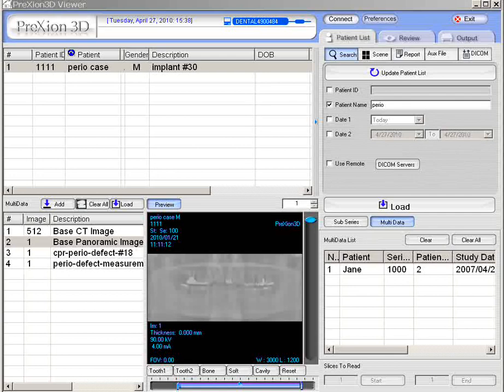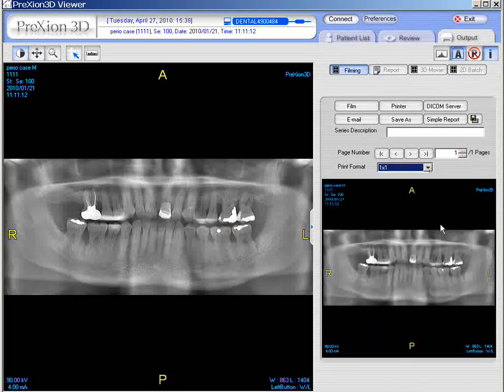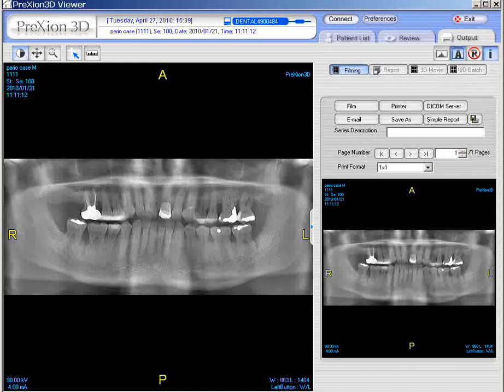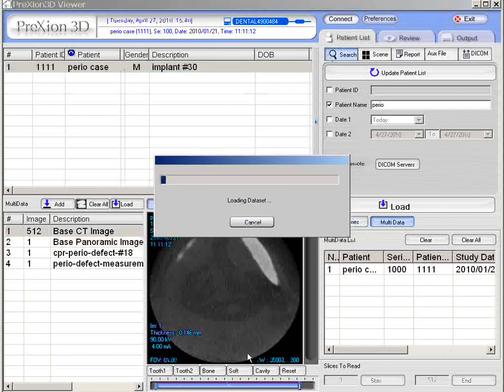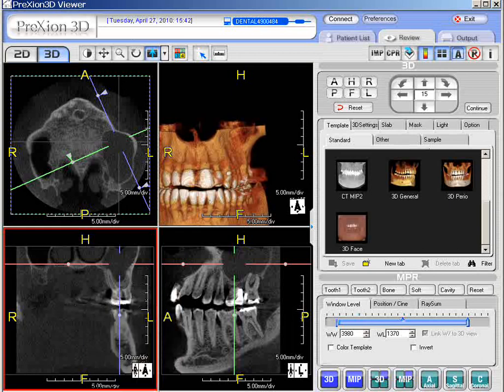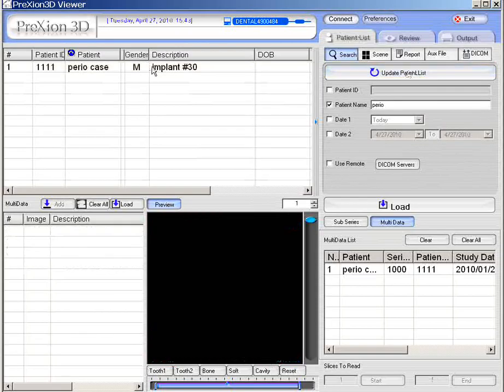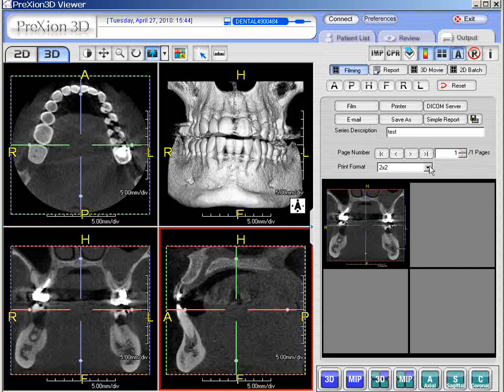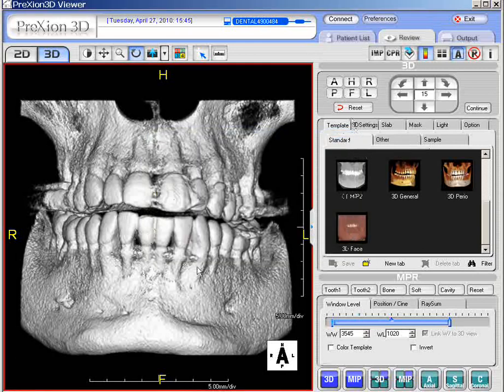Capture Images to Print, Save, or Email